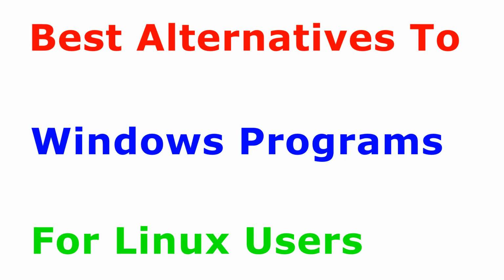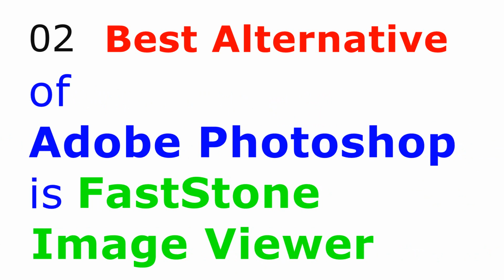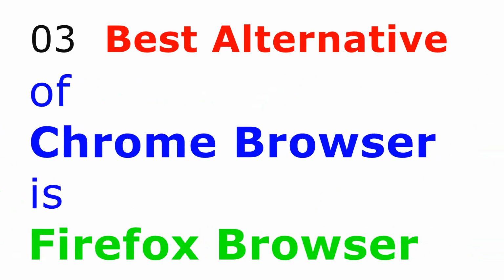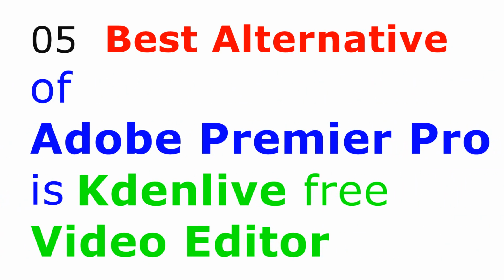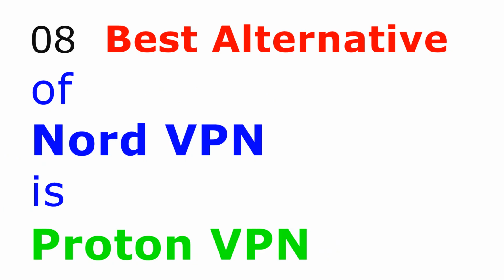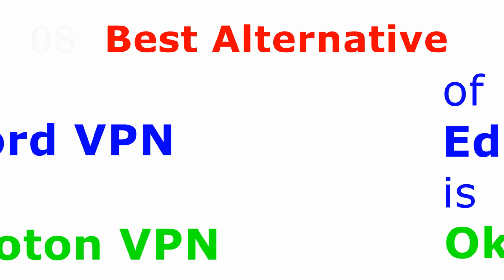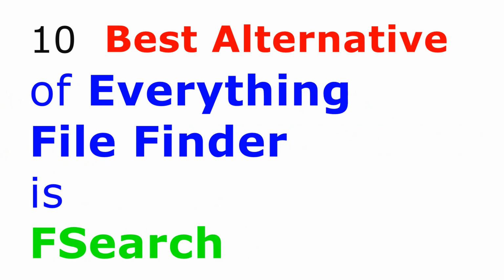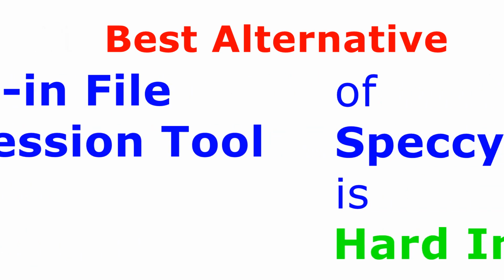Best Alternatives To Windows Programs For Linux Users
Best Alternatives To Windows Programs For Linux Users is a 1080p video showing how easy and cheap it is, for Windows users to do everything you need on a Linux Laptop.